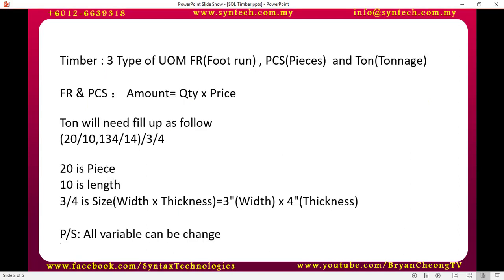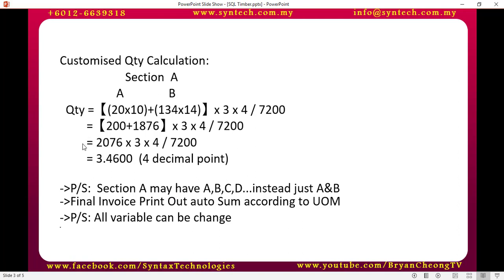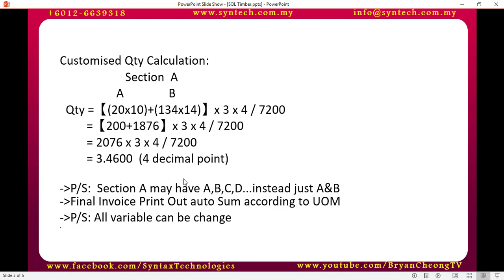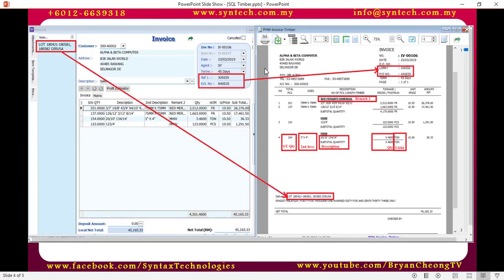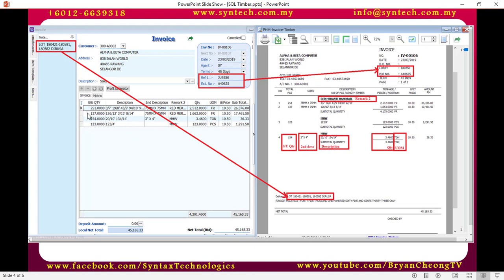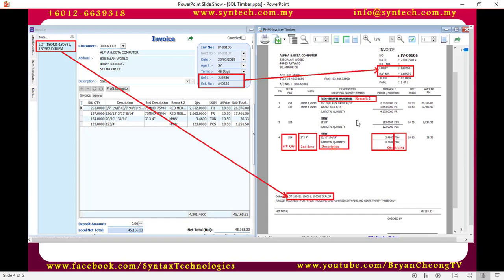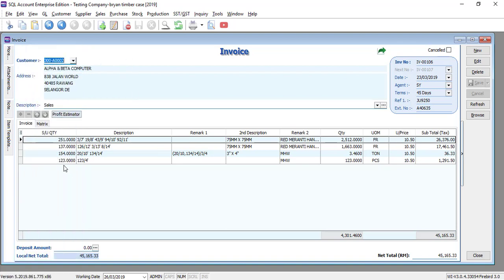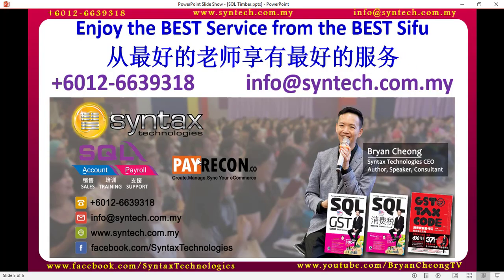SQL Accounting System Tutorial 62-SQL Customisation For Invoice For Timber and Glass Industries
In this SQL Accounting System Tutorial Video, Bryan Cheong will show you a special customisation for Invoice entry and print out template, that sure will amaze anyone in timber or glass industries.